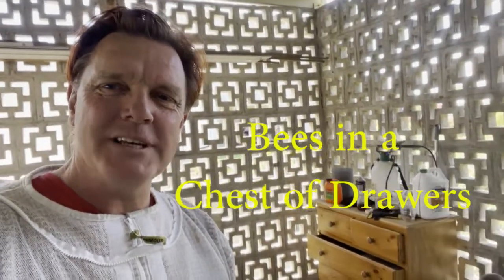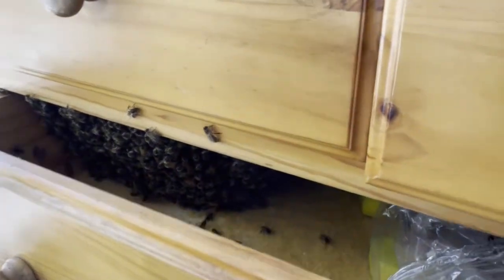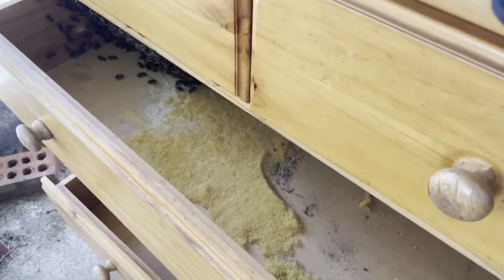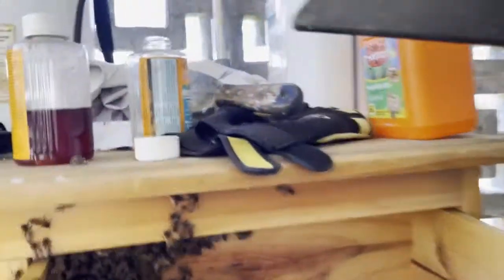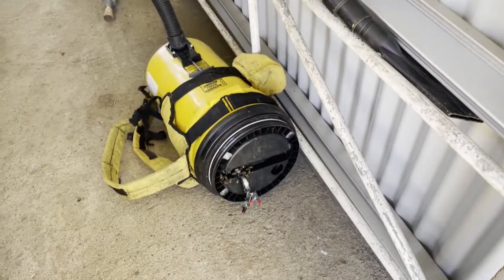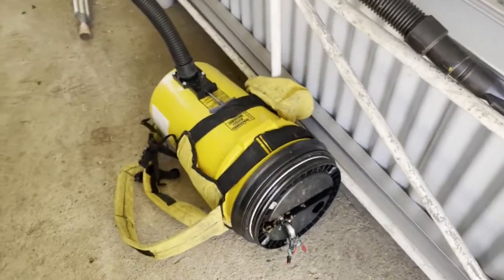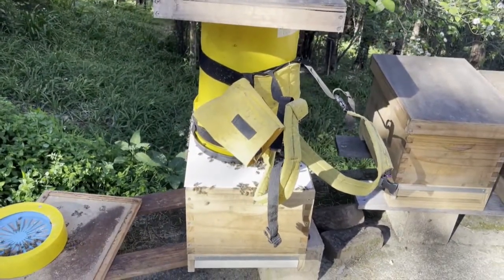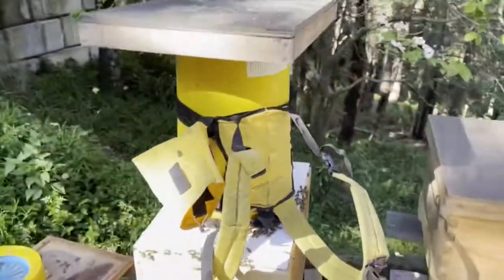Bees In Your Drawers!!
Mike gets a call to rescue a swarm that settled in a chest of drawer in a garage.  Watch Mike use his Everything Bee Vacuum to carefully remove the bees from the drawers and taken back to the apiary to make a new home in one of Mike's hives.